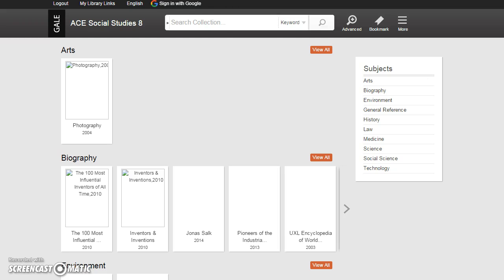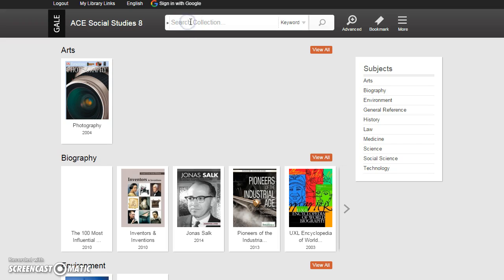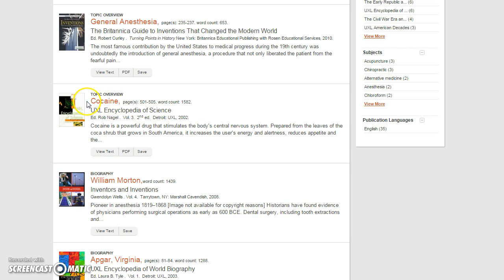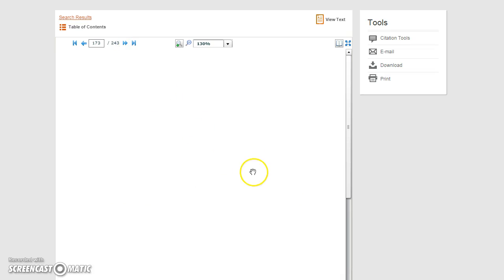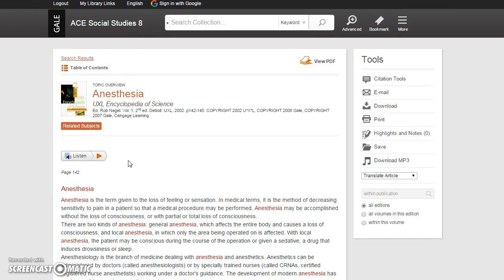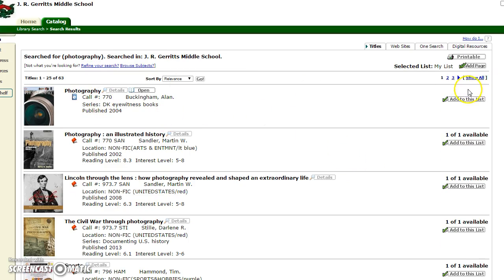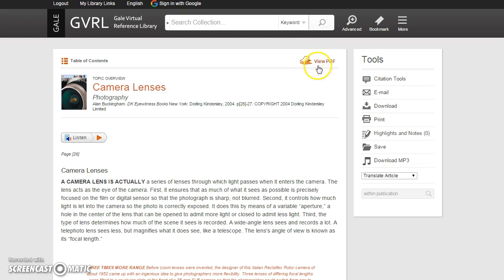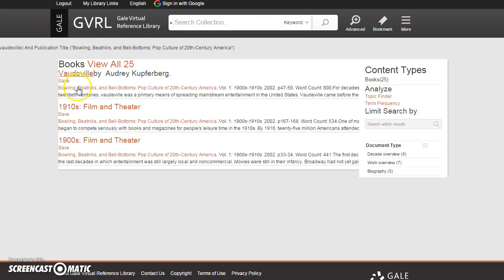Using E-Books for ACE SS 8 Research